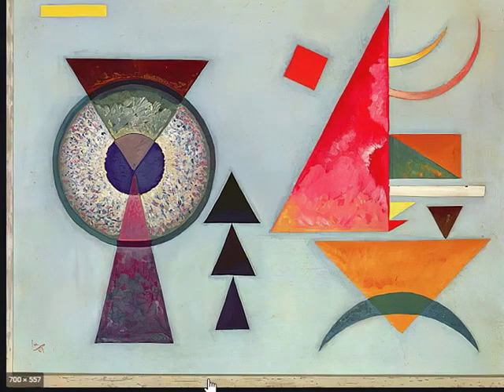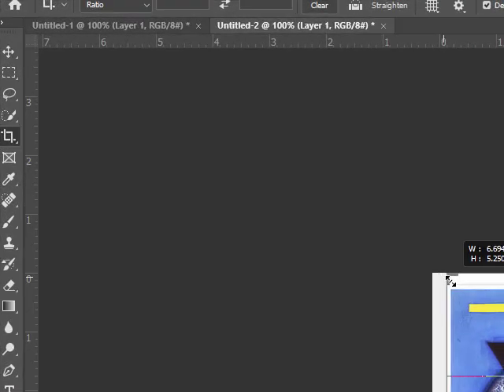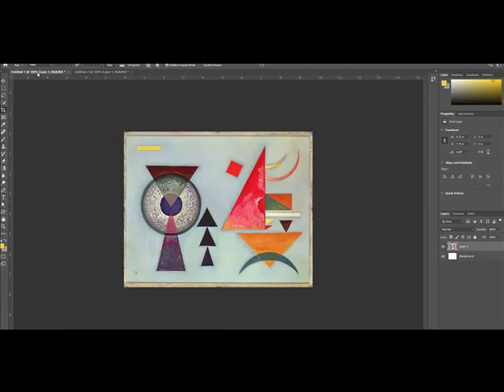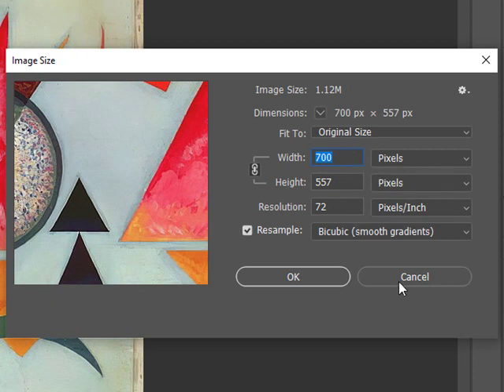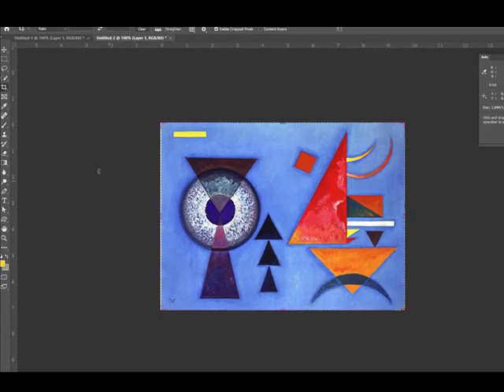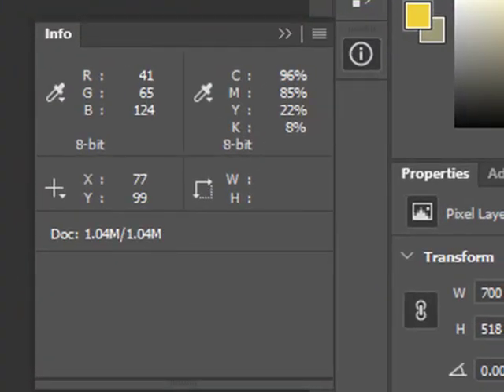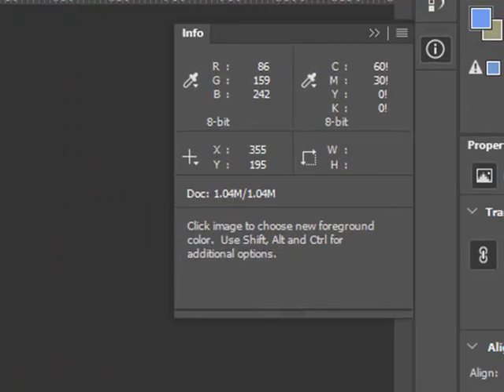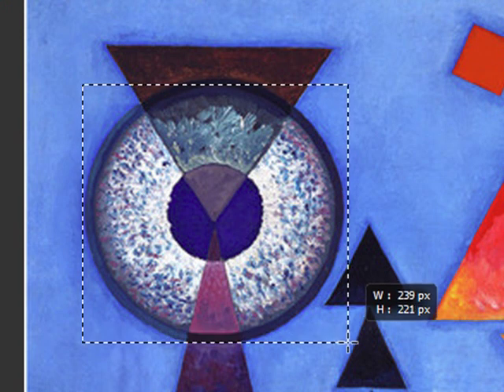Photoshop for Kandinsky